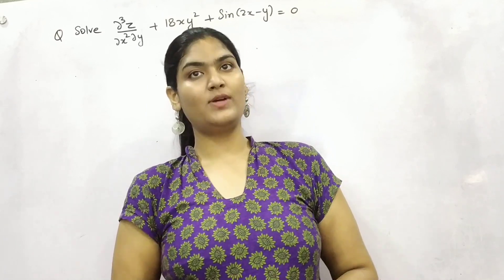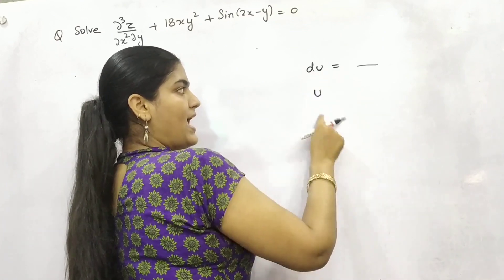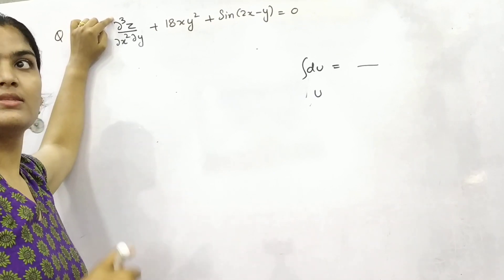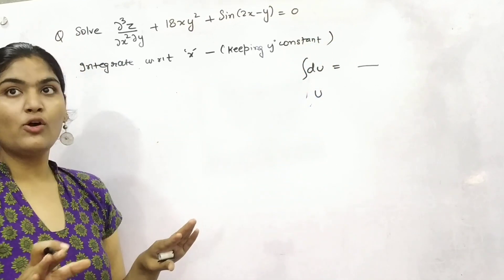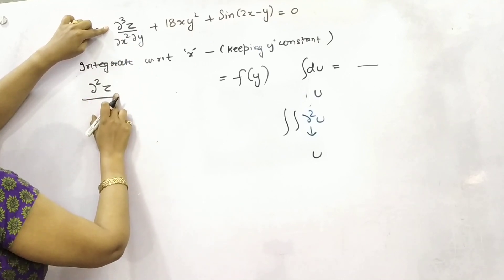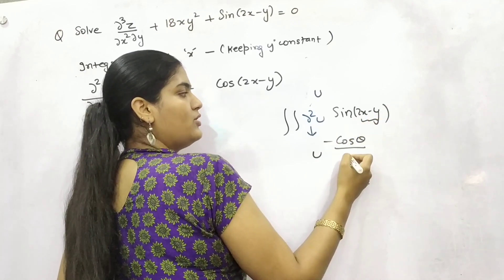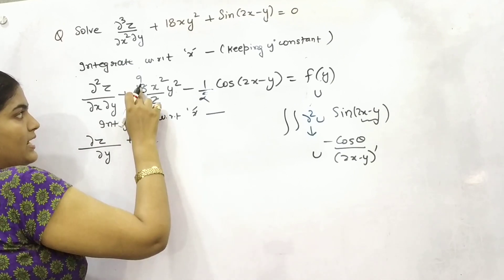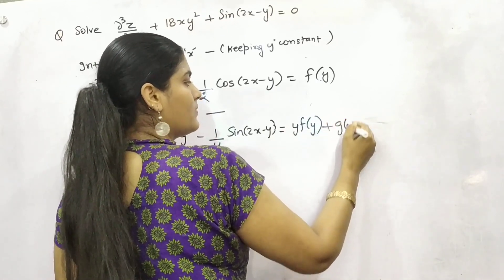Direct integration method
How to solve partial differential equation